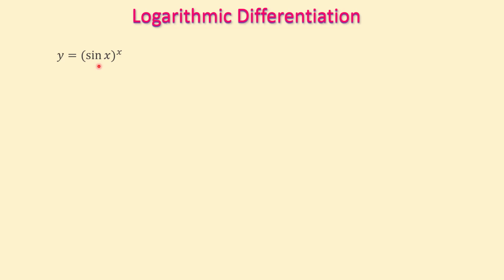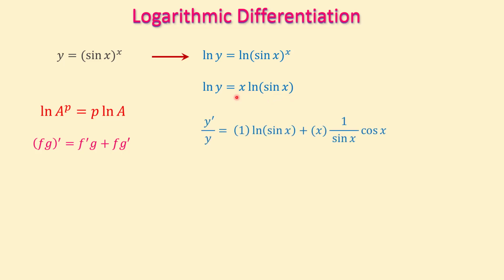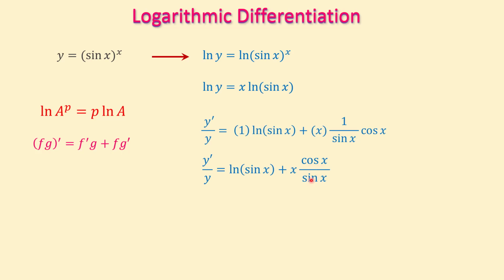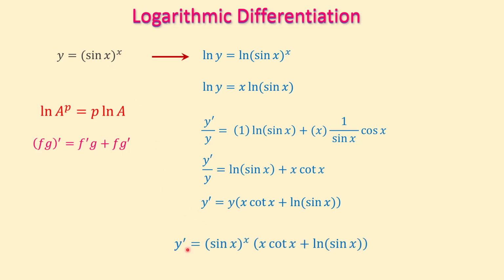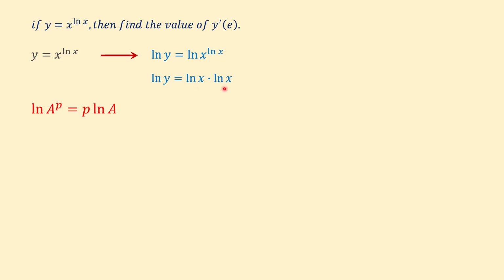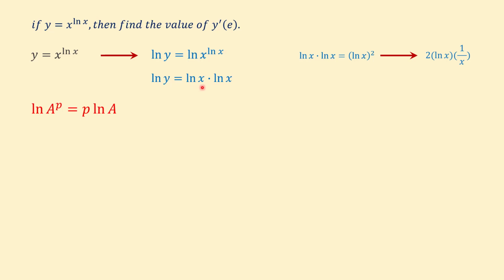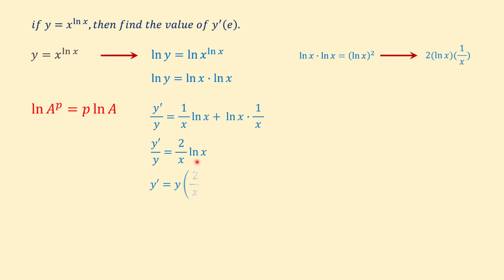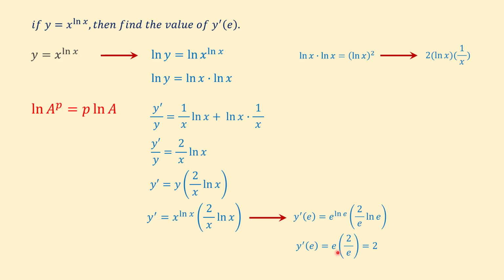Logarithmic Differentiation - Calculus, Derivatives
In this video I 'm gonna show you 2 example of finding derivatives of functions using Logarithmic Differentiation Method.